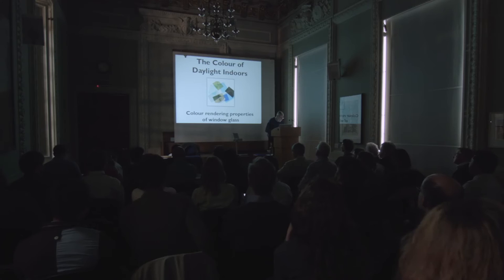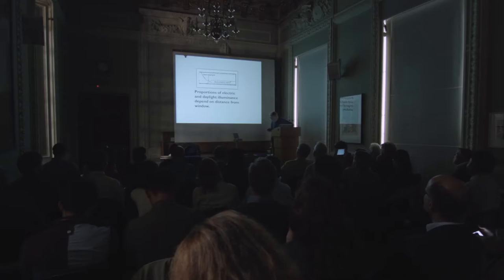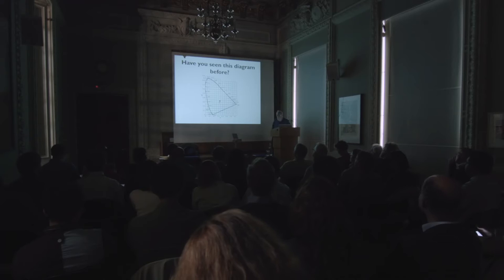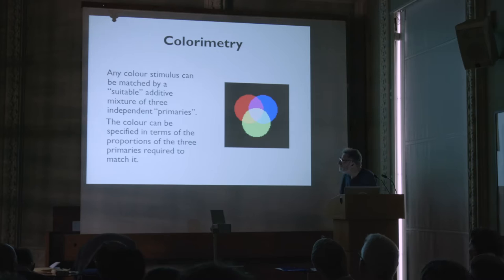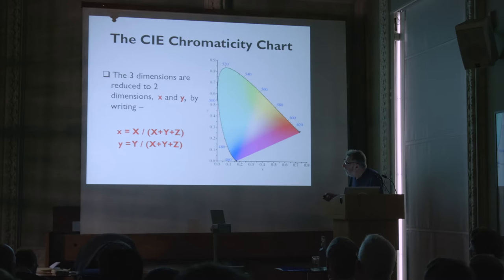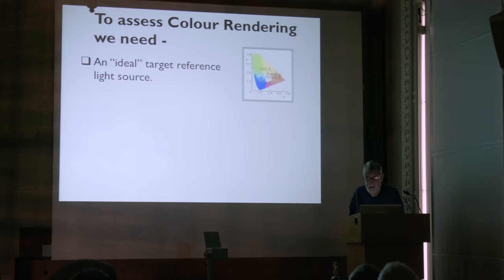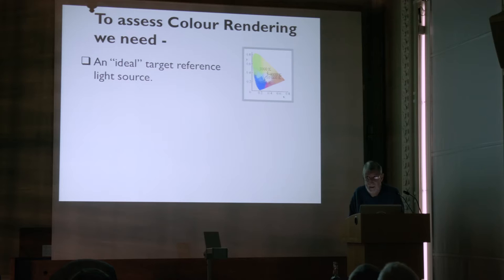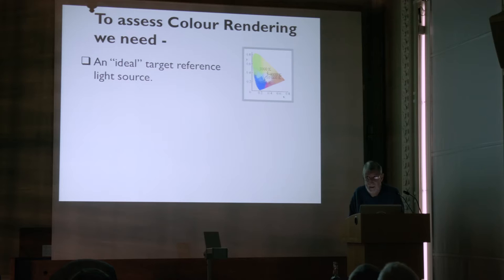CIBSE Daylight Group - Colour of Daylight Indoors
Presentation by Joe Lynes given on 14 October 2015.

Joe Lynes was the first recipient of the SLL President’s Medal given for outstanding or lifetime achievement in lighting. He gained attention in the lighting world for the diversity of his work and the elegance of his solutions to the problems he tackled.

Starting his career in the photometry department of Falk Stadelmann, he moved to AEI where he produced his first paper on the calculation of inter-reflected light. Later, at the Pilkington Daylight Advisory Service, he produced a comprehensive set of sun path diagrams, and also developed work on vector, scalar and mean cylindrical illuminance. His paper ‘The flow of light into buildings’ won the 1966 Walsh-Weston award. Following academic positions at the schools of architecture at Manchester University and Plymouth Polytechnic (now University) he worked with Thorn where he developed the Contrast Rendering Factor indicator. In 1979 he published the landmark paper ‘A sequence for Daylighting Design’ and his interest in this topic has continued to the present day.